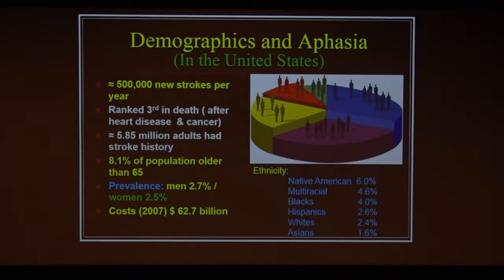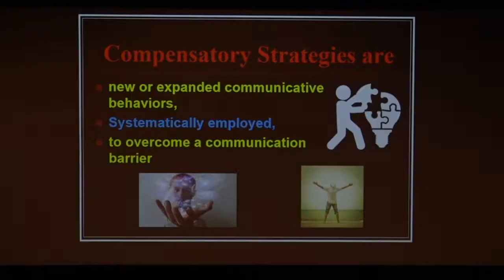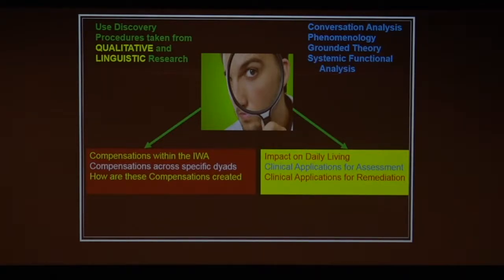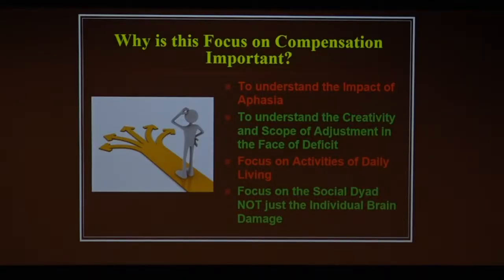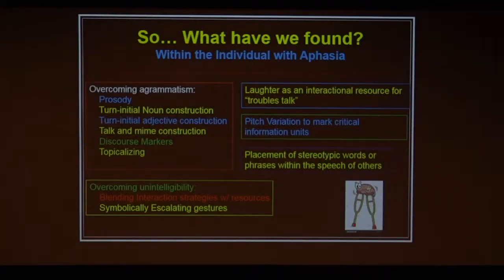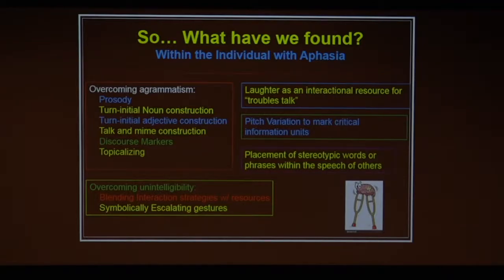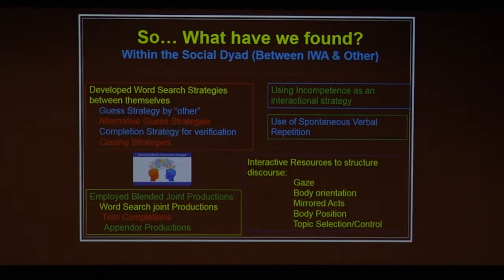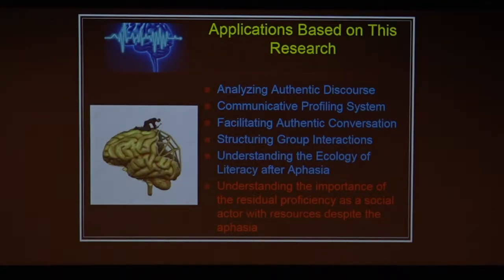Communities of Interest "The Brain" with Dr. Jack Damico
With our Community of Interest initiative, we are bringing together cross disciplinary researchers and scholars with common interests involving specific topic areas to increase collaborations that will establish new research activities and incite funded research. Our fourth COI will focus on The Brain.